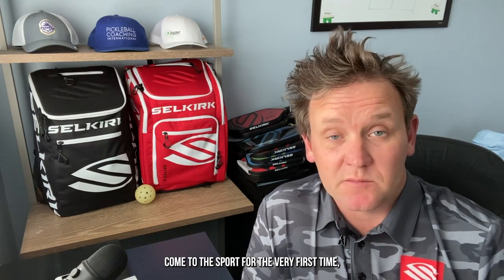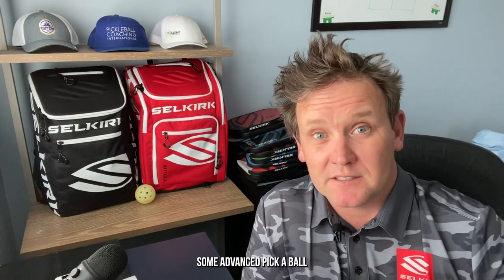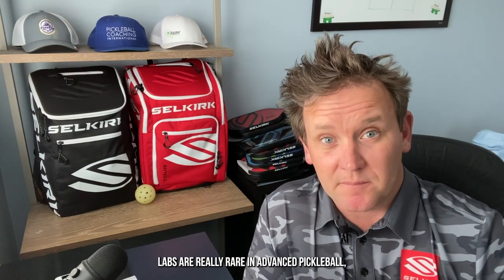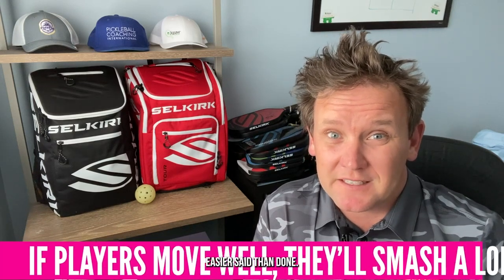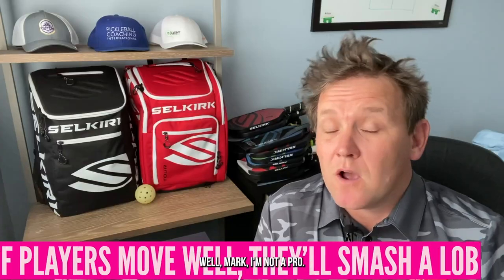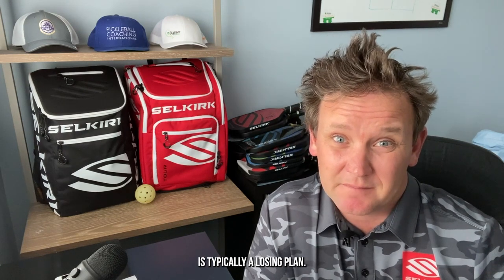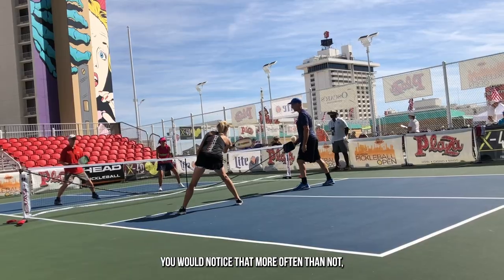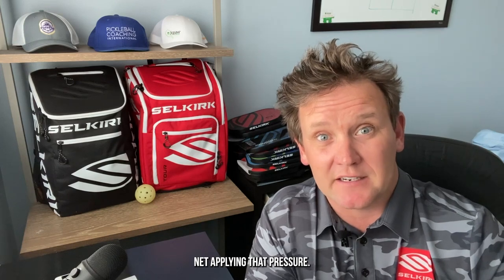The Riskiest Shot In Pickleball Might Surprise You - The Pickleball Today Show Episode 14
Pro Pickleball coach Mark Renneson breaks down the riskiest shot in pickleball ✍️